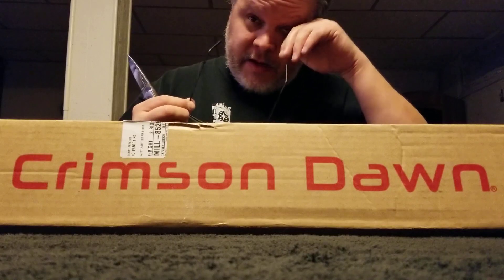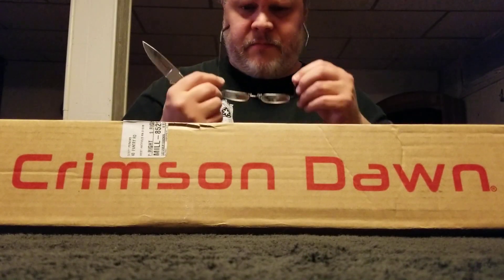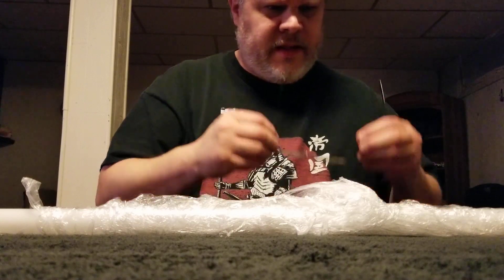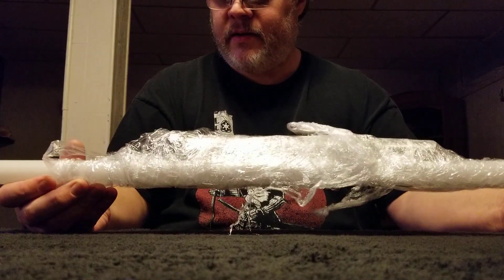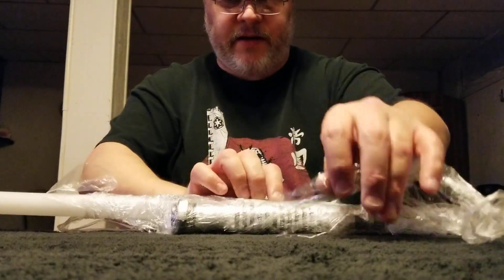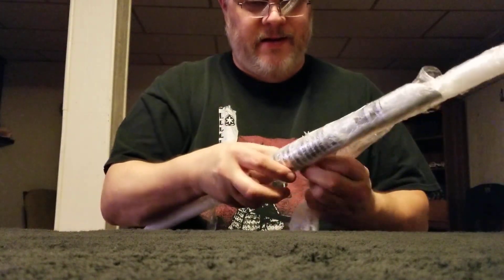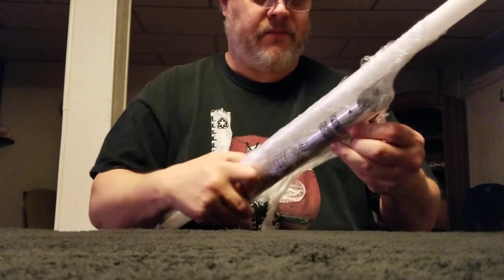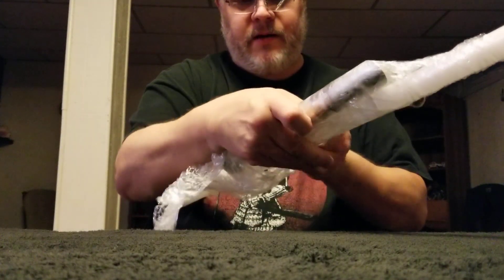Unboxing the Crimson Dawn Antares.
The soundfont that I couldn't identify is of the Grievous/Obi variety.

I also tried to reference LGT Saber Studios at one point later in the video, but I messed that up.

Crimson Dawn unfortunately forgot to include the accessories and instruction sheet. It's not too much of an issue since I have plenty of extra screws, wrenches and charging cables. The instructions might've proved useful, but not entirely necessary.